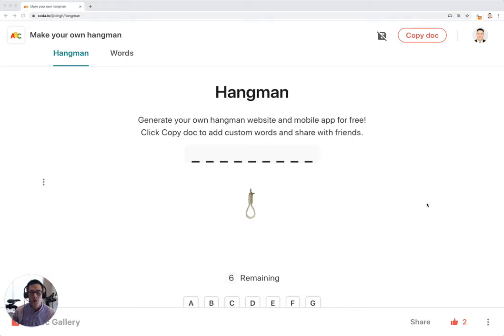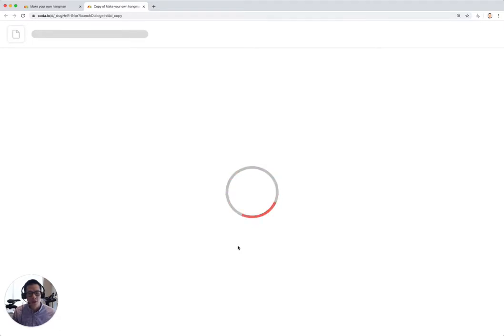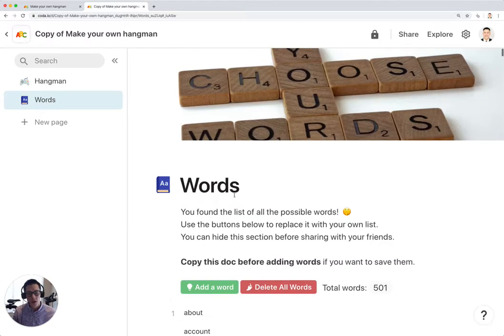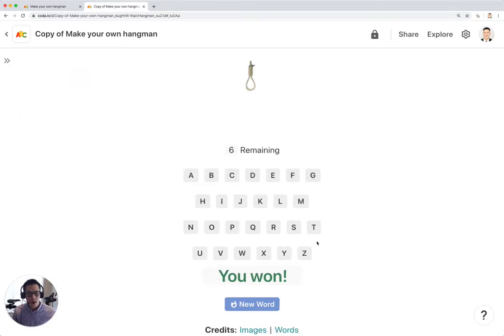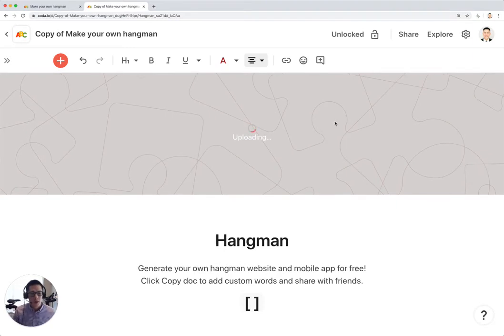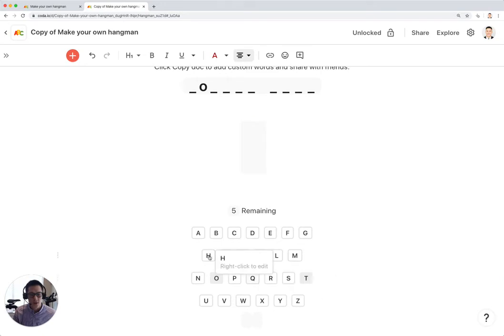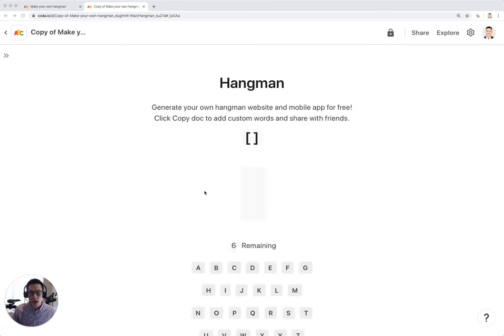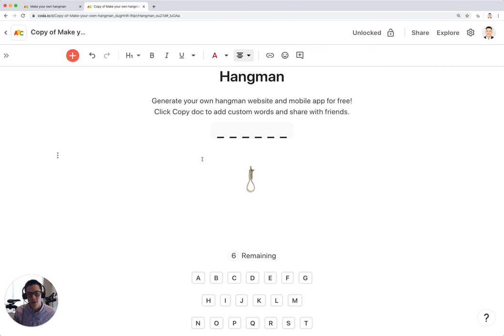How to Make Your Own Hangman Game - Template & Tutorial (Coda)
This is a tutorial on how to make your own hangman game in Coda from this template created by Angad Singh

Easily jump to sections in this video:
* Intro - 0:00
* Copy the doc - 0:19
* Delete existing 500 words - 0:57
* Copy in your own words - 1:21
* Unlock the page to upload a cover image - 1:45
* Start playing hangman! - 2:15

This template comes with 500 words you and your friends can guess letters for, but the beauty of this template is that you can add in your own words. In this tutorial, I add in characters from the Billions show on Showtime.

Features in this template:
✅ Add in your own words to guess
✅ Lock pages so that your friends don't mess up any formulas
✅ An image of hangman gets "drawn" as you guess incorrect letters